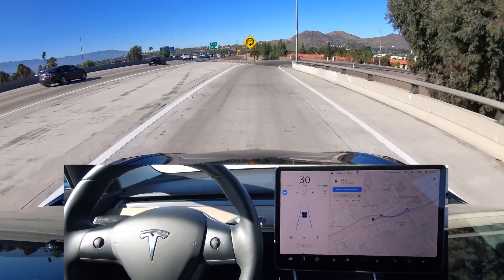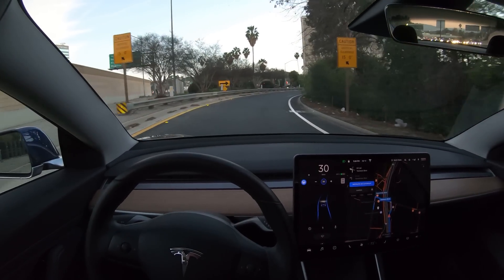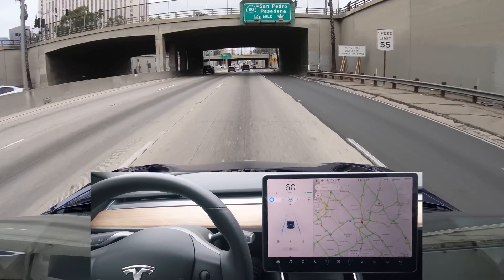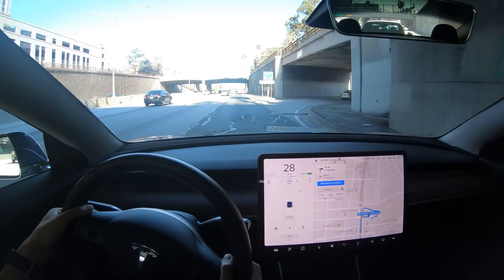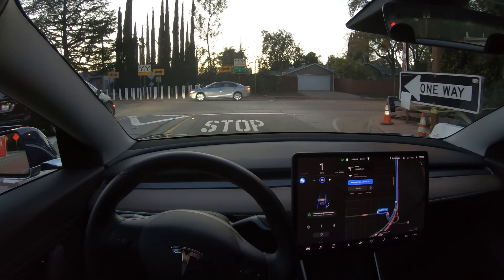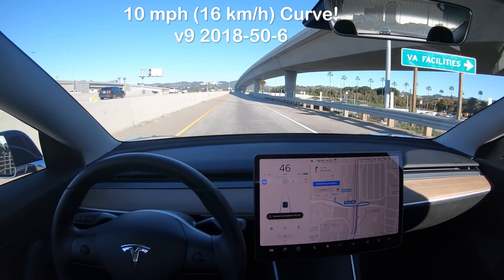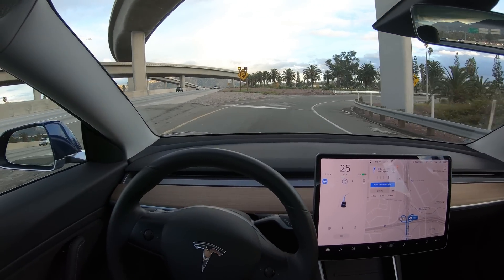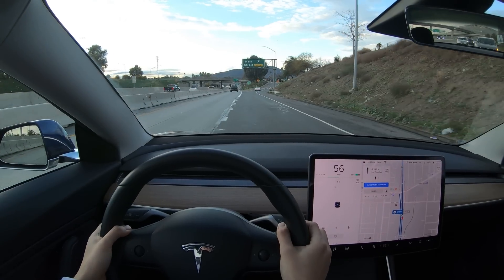Tesla Autopilot - Crazy Curved Exit Ramps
Compilation of videos showing Autopilot handling tricky curved highway exit off-ramps. Some close-calls and fails as well.

Most of this was performed on versions v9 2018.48 and v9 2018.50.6

Autopilot continues to get increasingly better at tricky curved exit ramps, tight curves, and other "sustained turn" situations. However it still has limitations.

00:57  Tricky S-shaped exit ramp
02:00   15 mph curved exit ramp
03:07   Abrupt sharp curved exit ramp
04:05   Sharp 15 mph curved exit ramp with construction
05:45   Crazy 10 mph curved exit ramp
06:48   Double cloverleaf interchange

Autopilot version 8 vs 9 on 20mph Curve of Death